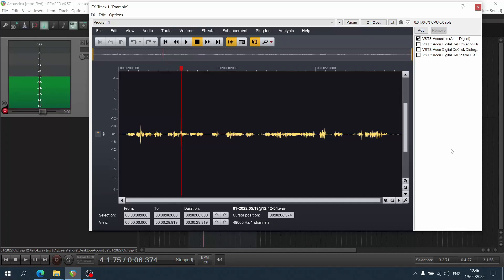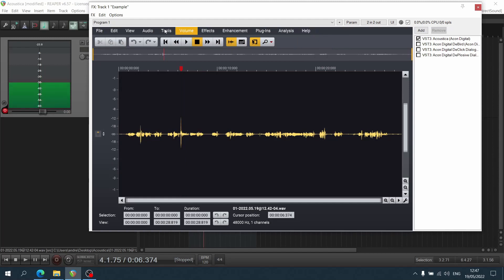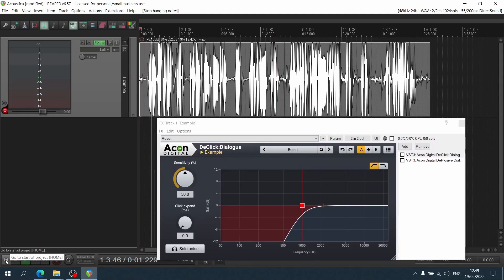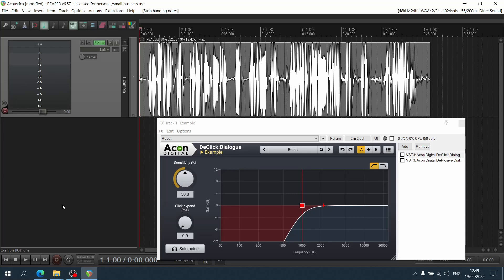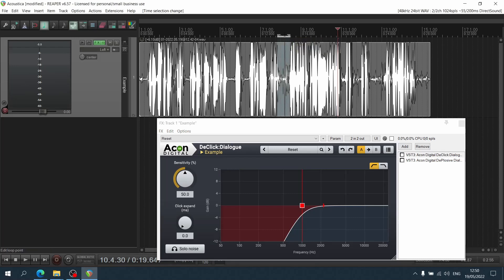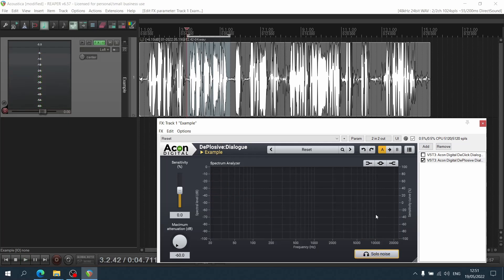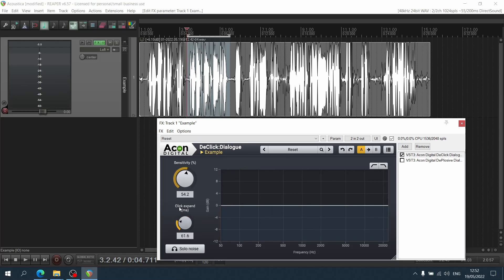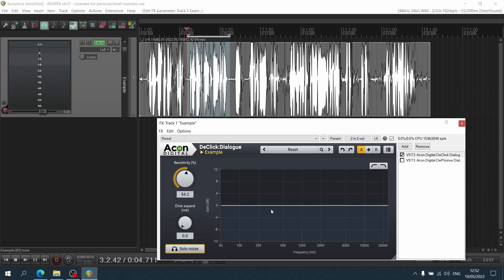Acon Digital Acoustica 7.4 Update: DeClick & DePlosive review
You can now use Acoustica as a plugin in your DAW!